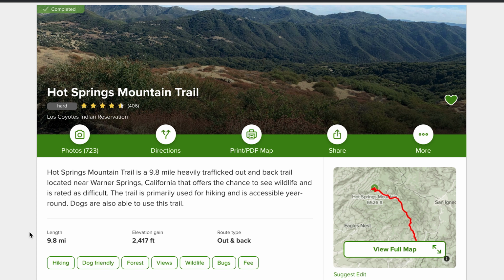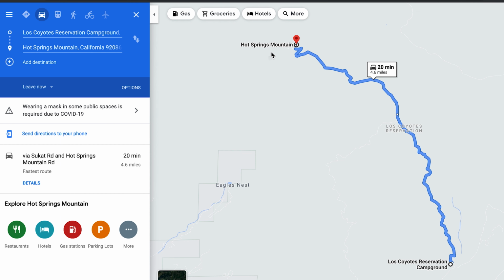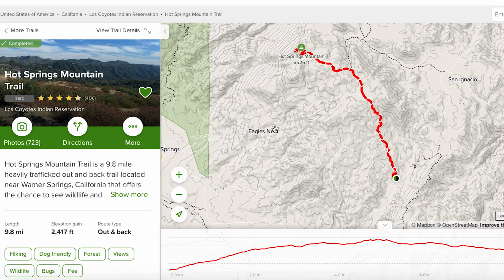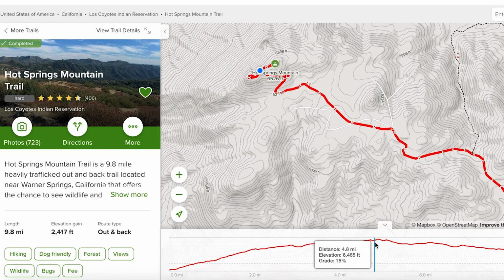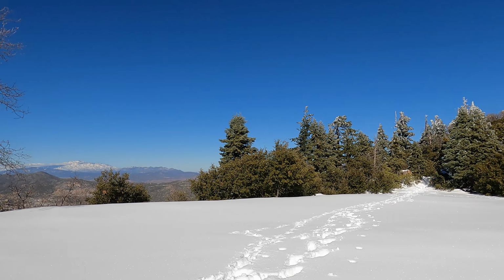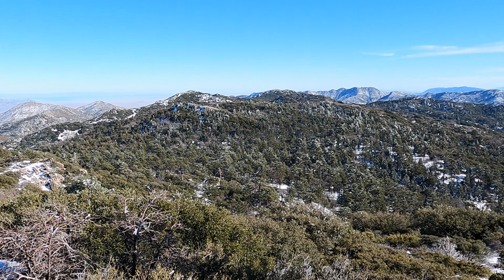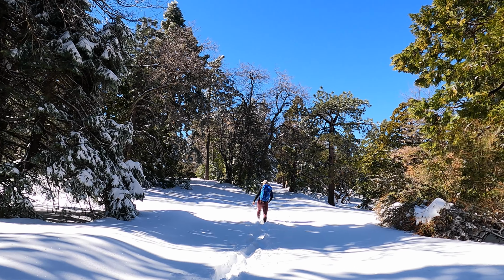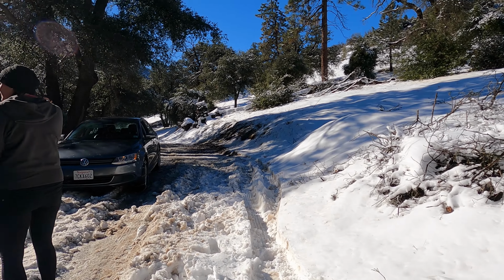Hot Springs Mountain: Hiking San Diego’s Highest Peak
Conquer the highest peak in San Diego with a hike up Hot Springs Mountain! This challenging yet rewarding trail offers stunning views, rugged terrain, and a true sense of adventure.

In this video, I’ll guide you through the trail, share tips for navigating the route, and explain what makes Hot Springs Mountain a must-visit for outdoor enthusiasts.

Hot Springs Mountain is in the Los Coyotes Wilderness reserve. You will need $10 per person CASH ONLY to be able to enter the reserve. Watch the video to learn more about trail details.

⌚This is a longer video than usual. Here are the important timestamps:
0:37 - Trail video starts
5:50 - High-level trail details
6:27 - How to get there
7:31 - What to expect on the trail
11:33  - The mess getting here (personal experience)

1. Plan ahead and prepare
2. Travel and camp on durable surfaces
3. Dispose of waste properly
4. Leave what you find
5. Minimize campfire impacts
6. Respect wildlife, and
7. Be considerate of other visitors